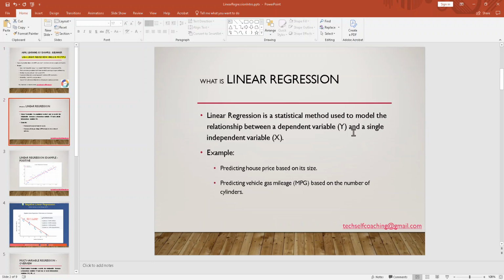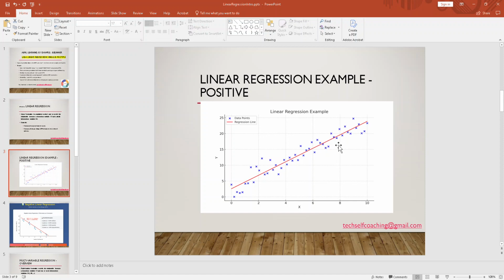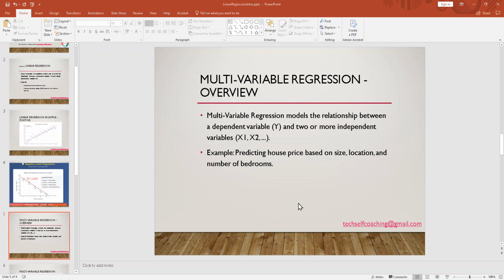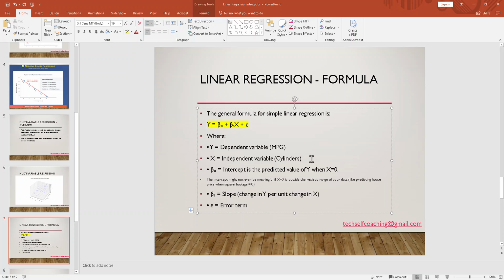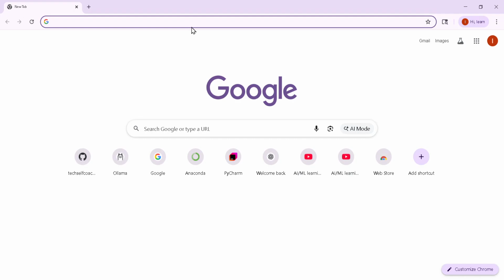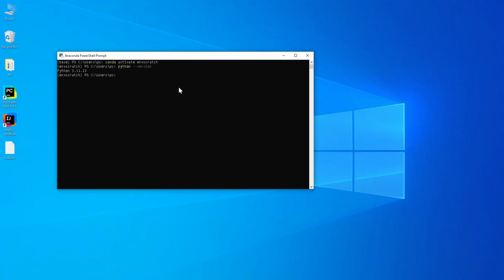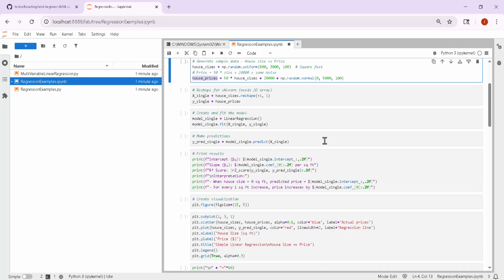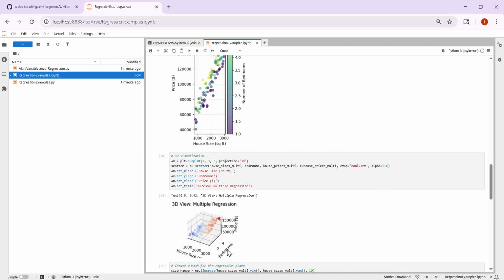Linear Regression Explained Simply: Build Your First ML Model from Scratch (Python Tutorial)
📈 Master Linear Regression - The Foundation of All Machine Learning!New to machine learning? Start here! This is Lab 4 of our AI/ML Learning by Example series, where you'll learn linear regression - the most important concept in ML. By the end, you'll build real prediction models from scratch using Python.🎯 What You'll Master:
✅ Simple Linear Regression - Predict with one variable (house prices from square footage)
✅ Multiple Linear Regression - Use multiple factors for better predictions
✅ Slopes & Relationships - Understand positive vs negative correlations
✅ Python Implementation - Build models with scikit-learn
✅ Data Visualization - Create beautiful graphs to see your results
✅ Model Evaluation - Measure how good your predictions are⚡ REAL-WORLD EXAMPLES:

🏠 House Price Prediction - Square footage → price
📚 Exam Score Prediction - Study hours → test results
💰 Advanced House Pricing - Multiple factors (bedrooms, age, location)
📊 Performance Metrics - R-squared, mean squared error
🎨 Beautiful Visualizations - Scatter plots with regression lines
💻 HANDS-ON CODING:

Python Setup - numpy, pandas, matplotlib, scikit-learn
LinearRegression from sklearn - Industry-standard library
Step-by-Step Code - Follow along and run everything locally
Real Datasets - Practice with Kaggle and UCI data
💡 KEY CONCEPTS EXPLAINED:
📐 The Magic Equation: y = mx + b (simple) and y = b₀ + b₁x₁ + b₂x₂... (multiple)
📈 Slopes Matter: Positive = upward trend, Negative = downward trend
🎯 Best Fit Line: How ML finds the perfect line through your data💻 PERFECT FOR:

Complete ML beginners (no math PhD required!)
Python developers exploring data science
Students learning statistics and ML fundamentals
Anyone following our AI/ML Learning series
🔗 CODE & RESOURCES:
📊 Practice Datasets - Start with simple, then try real-world data
📚 Part of Complete Series - Foundation for advanced Labs 5-7💡 Why Linear Regression First:
Every ML engineer starts here! It's the building block for understanding neural networks, deep learning, and advanced AI. Master this, and everything else becomes easier.🎯 By the end, you'll:

Understand the math behind ML (simplified!)
Build prediction models that actually work
Know when to use simple vs multiple regression
Feel confident moving to advanced ML topics
Be ready for Labs 5-7 (Gradio, Chatbots, Hugging Face)
🔗 SERIES PROGRESSION: Perfect foundation → Lab 5 (Gradio) → Lab 6 (Chatbots) → Lab 7 (Hugging Face)!👍 Built your first model? Share your predictions in the comments!💬 Confused about slopes or equations? Ask below - I explain everything simply!